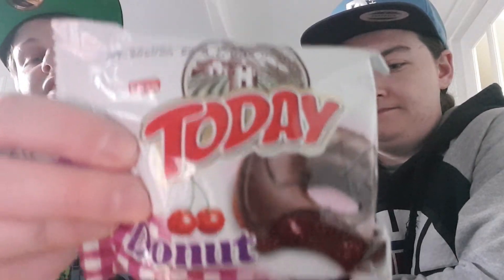English trying Turkish snacks part 2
Part 2 of us trying Turkish snacks from our universal yums box.